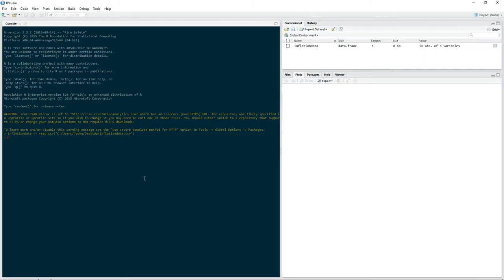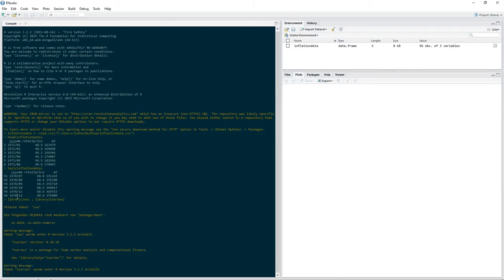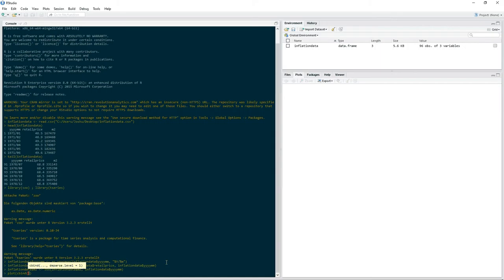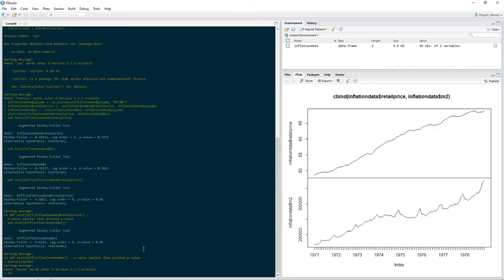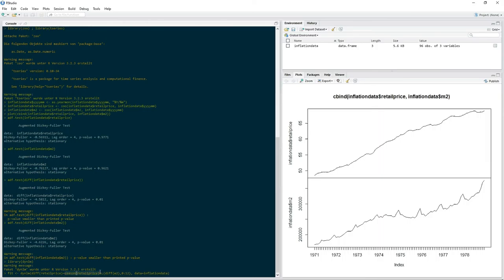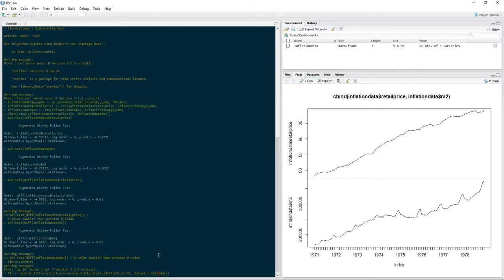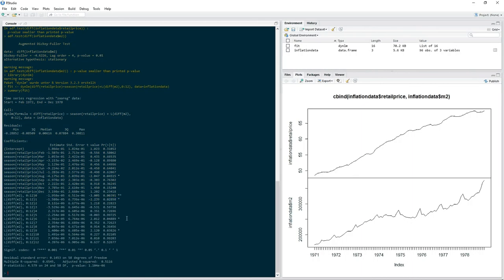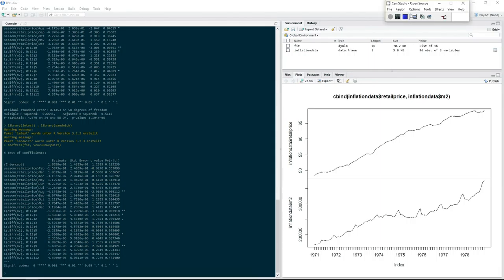Principles of Cliometrics (Episode 44) - Time Series Regression in R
In this video we'll cover the basics of doing time series regression in R